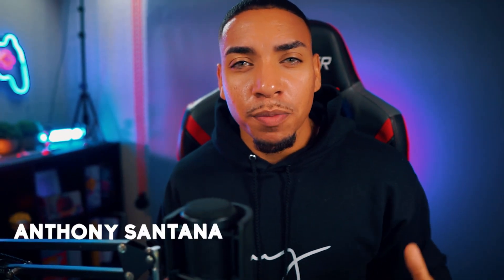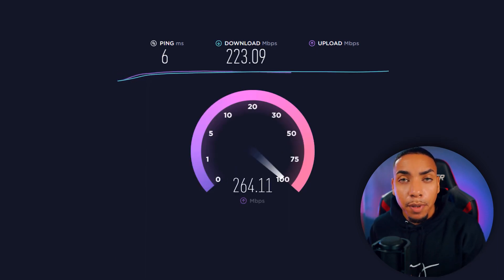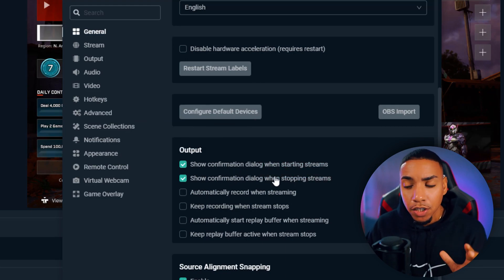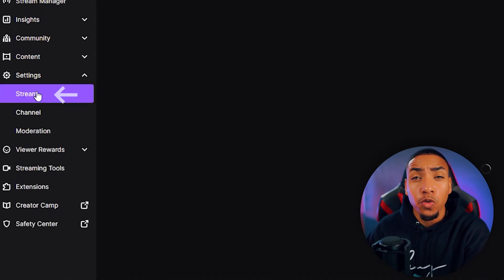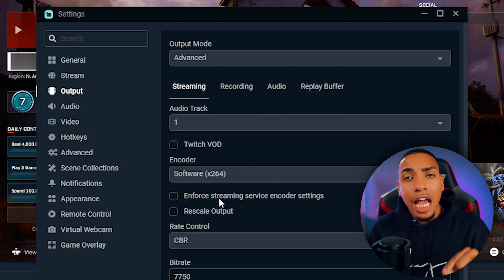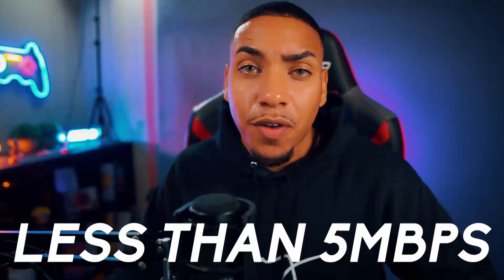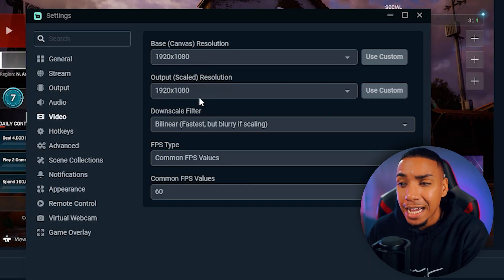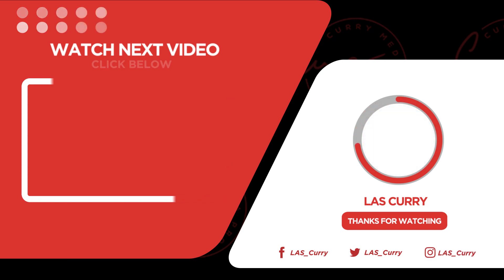How to Stream to Twitch Using Streamlabs [2022]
Learn how to stream to Twitch using Streamlabs.

Links Mentioned In Video:
👉 Countdown Timer Overlays (Stream Designz)

🛑 Gear I Use to Stream & Make Content 👇

My Pro Streaming Setup:

About: Obs vs. Streamlabs is the big debate. So, in this video, you will learn how to use Streamlabs, the best Streamlabs settings to stream to Twitch, and a few other Streamlabs tips.